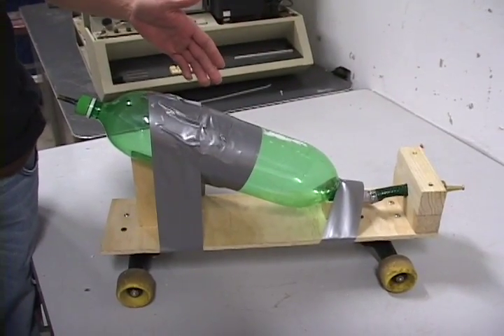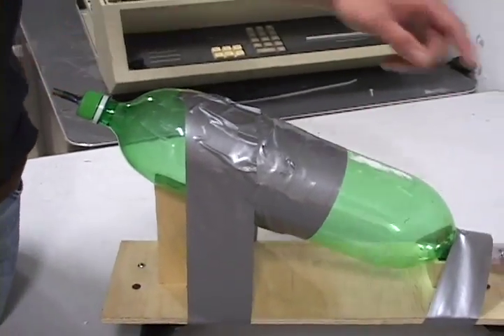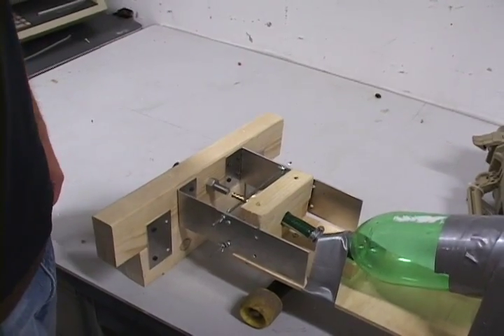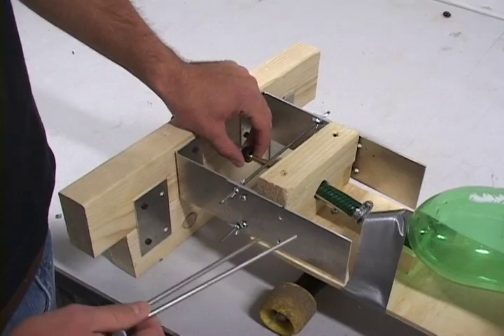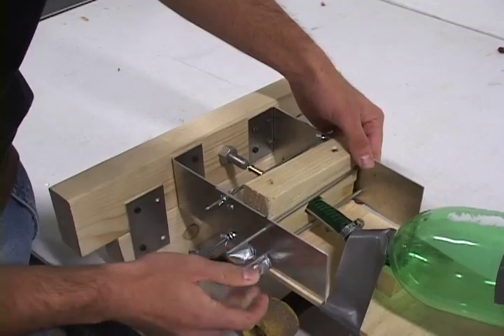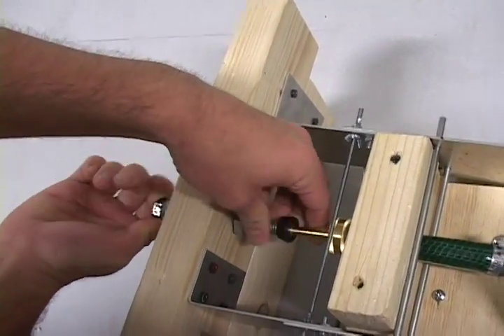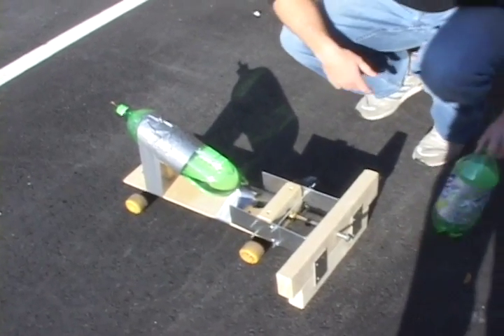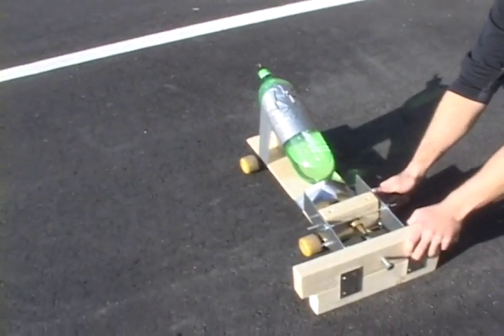The Rickety Rocket Racer-desktop.m4v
EN0810 final design project video for Brian Fisher, Brian Giese, and Evan Lazer.